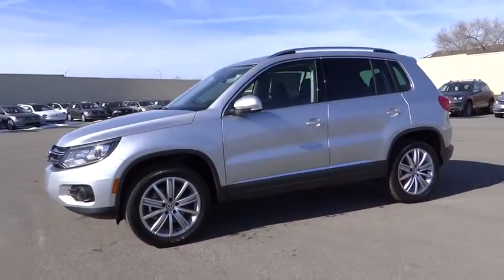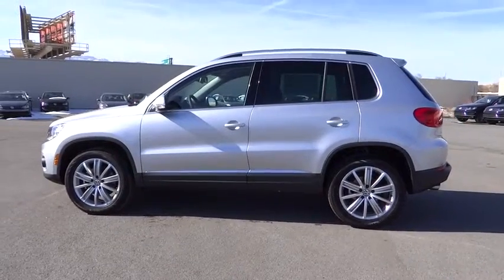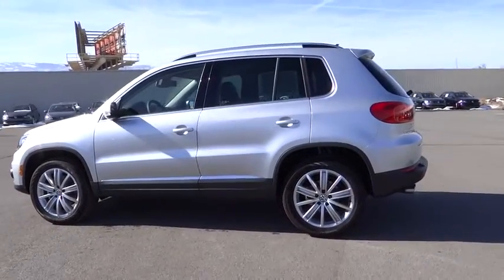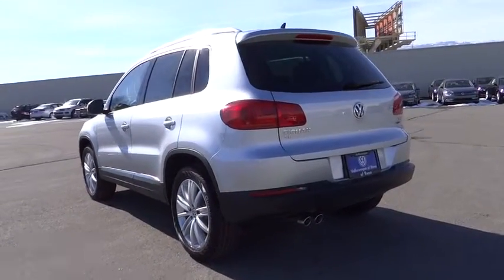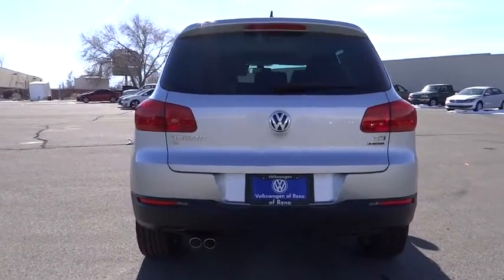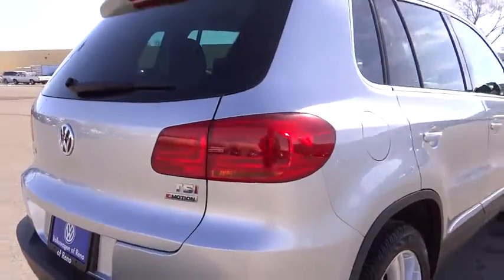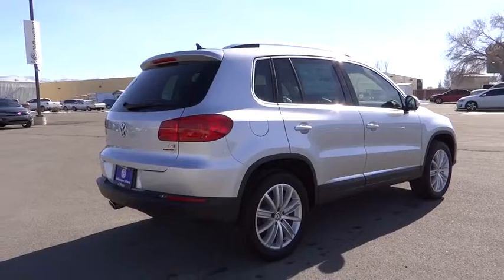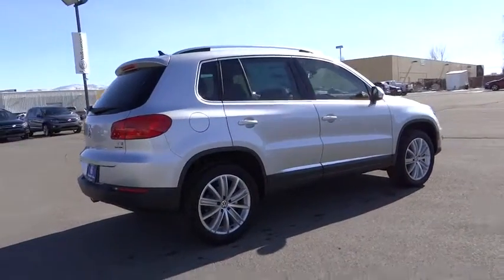2016 VOLKSWAGEN TIGUAN Reno, Carson City, Northern Nevada, Roseville, Sparks, NV GW574974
2016 VOLKSWAGEN TIGUAN

Heated Seats, Moonroof, Navigation, CD Player, Onboard Communications System, Turbo Charged, Aluminum Wheels, ROADSIDE ASSISTANCE KIT. EPA 26 MPG Hwy/20 MPG City! REFLEX SILVER exterior and BLACK LEATHERETTE interior, SE trim READ MORE!br /br /KEY FEATURES INCLUDEbr /Navigation, All Wheel Drive, Heated Driver Seat, Back-Up Camera, Turbocharged, Satellite Radio, iPod/MP3 Input, CD Player, Onboard Communications System, Dual Moonroof, Aluminum Wheels, Keyless Start, Heated Seats. Rear Spoiler, MP3 Player, Keyless Entry, Privacy Glass, Steering Wheel Controls. br /br /OPTION PACKAGESbr /ROADSIDE ASSISTANCE KIT booster cables, warning triangle, flashlight, multi-tool, work gloves, PVC tape, blanket, poncho, whistle, cable ties and bandages. SE with REFLEX SILVER exterior and BLACK LEATHERETTE interior features a 4 Cylinder Engine with 200 HP at 5100 RPM*. br /br /EXPERTS ARE SAYINGbr /Great Gas Mileage: 26 MPG Hwy. br /br /VISIT US TODAYbr /Lithia Volkswagen of Reno sells new and used cars, trucks and SUVs near Sparks and Carson City, Nevada. We offer financing options and incentives for all Nevada Volkswagen customers. Conveniently accessible from I-580, our sales department is open seven days a week to serve you. Just a few miles south of I-80 and downtown Sparks, we are located at 7063 South Virginia Street in Reno. If you have any questions, please contact us today! br /br /Price does not include $449 Dealer doc fee, taxes and license fees.ï¿½ Price contains all applicable dealer incentives and non-limited factory rebates. You may qualify for additional rebates, see dealer for details. br / Some of our used vehicles may be subject to unrepaired safety recalls. Check for a vehicle's unrepaired recalls by VIN